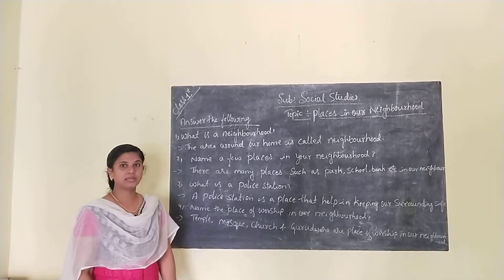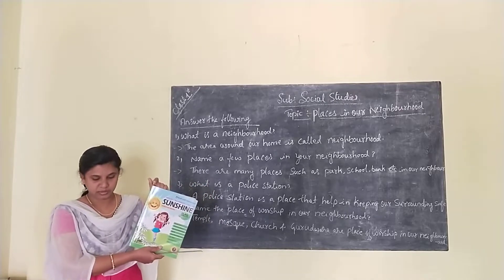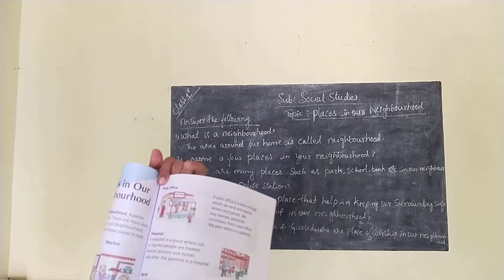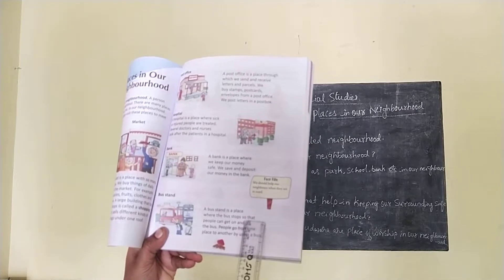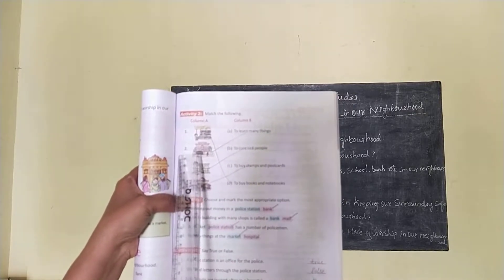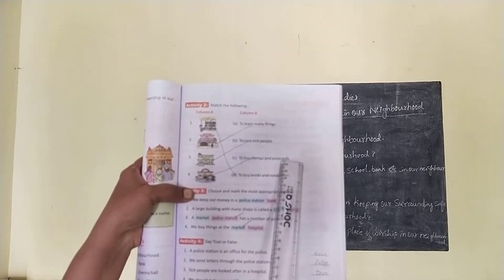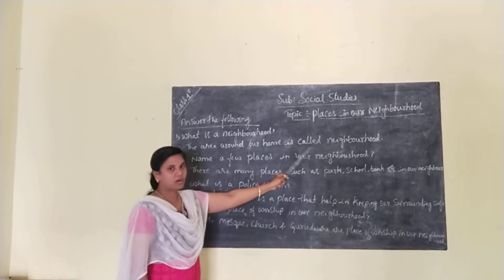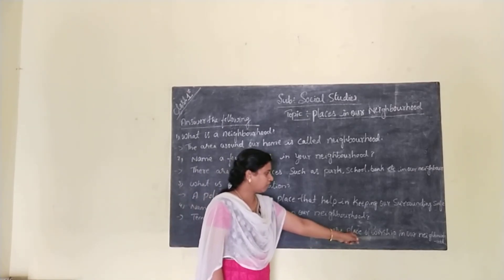Grade -01 Places in our Neighborhood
By Smt. Raffath Shabana Ma'am